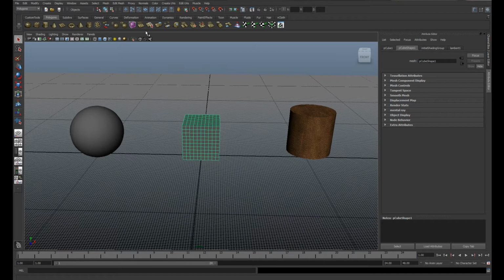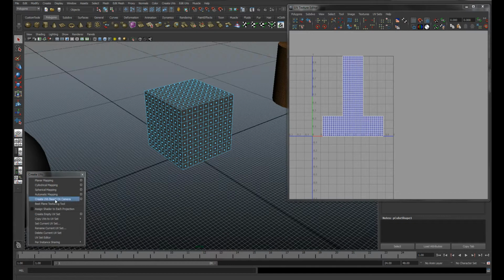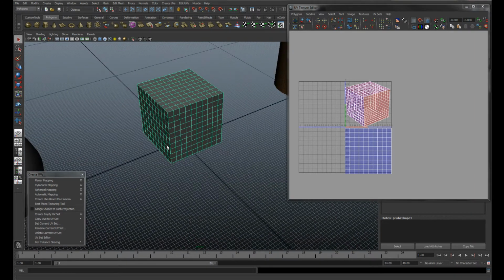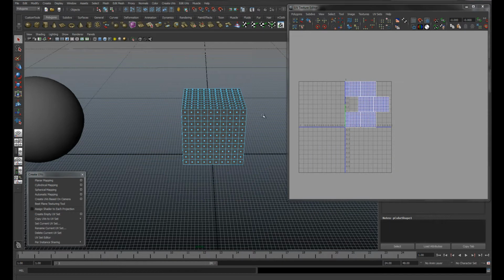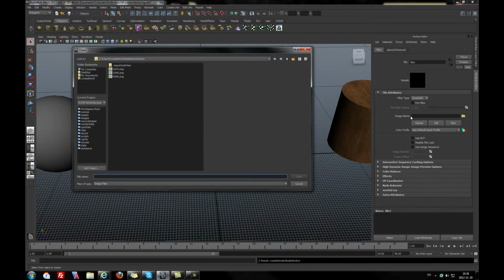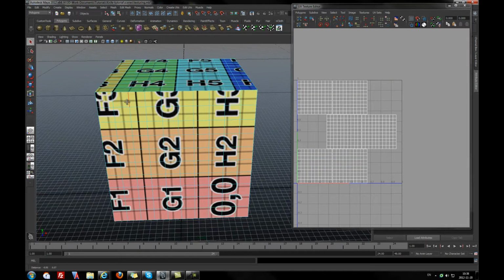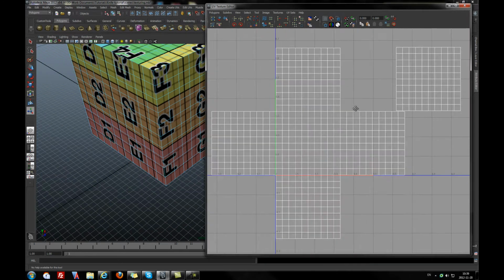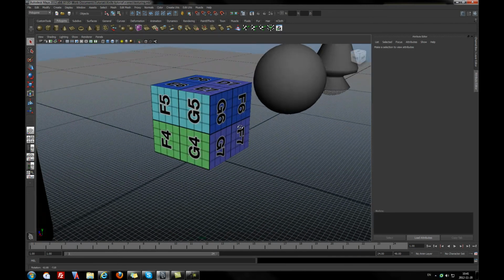Maya - 2012 Basic, UV texture editor and tools p.2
Interface Overview - Autodesk Maya 2012

for an updates, questions. I will be glad to help you.

In this short tutorial series, we will try to understand the autodesk maya 2012 interface.
From the basic tabs and how to move camera around the objects. For the futher undestanding
maya's interface we will be creating differend shapes as cubes, triangles and some simple items like